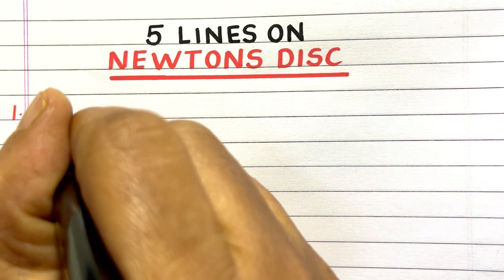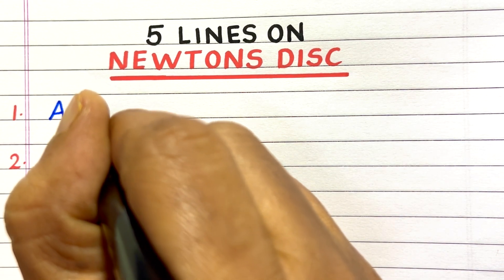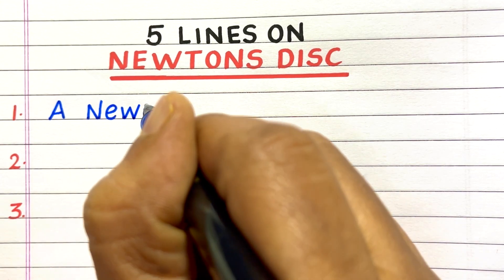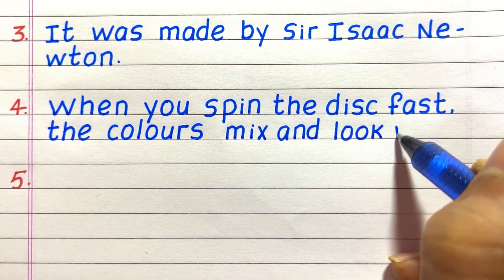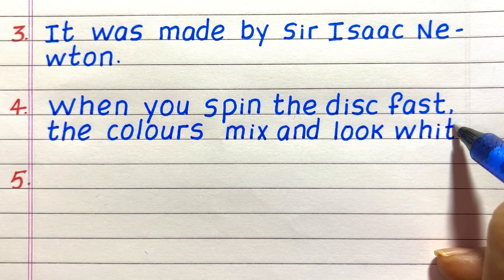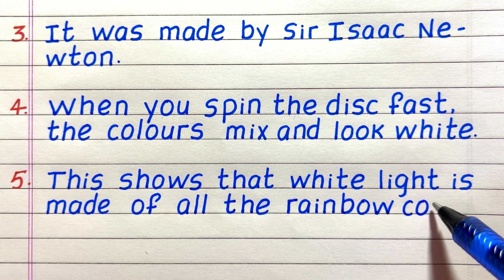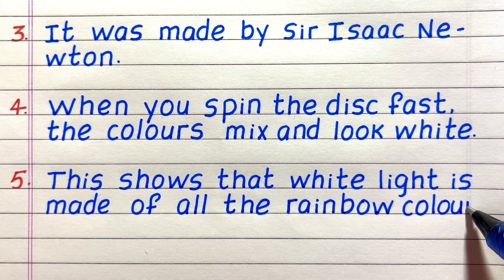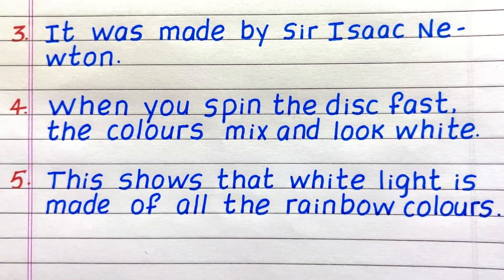Few Lines on Newton Disc | Five Lines on Newton Disc | 5 Lines on Newtons Disc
Looking for a video on Newton Disc?  You've come to the right place.  This video consists of 5 easy-to-understand and learn lines about Newton's Disc.

Few Sentences about Newton Disc
5 Lines on Newton Disc
Few Lines on Newton Disc
Paragraph about Newton Disc
About Newton Disc